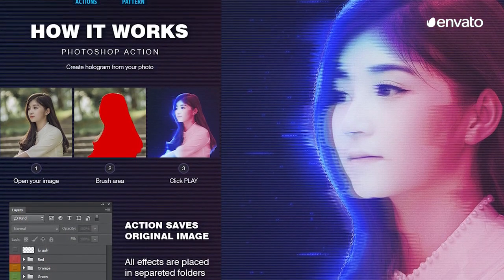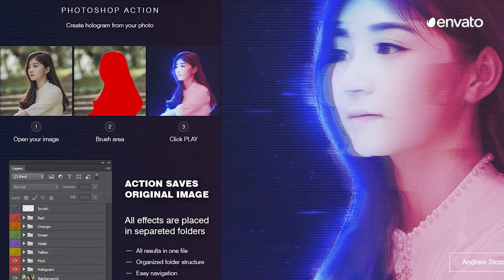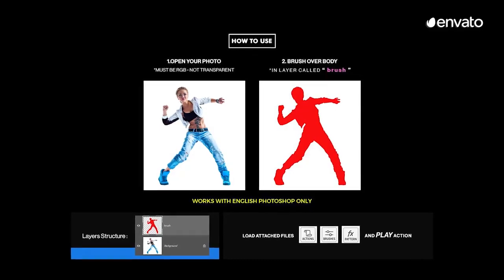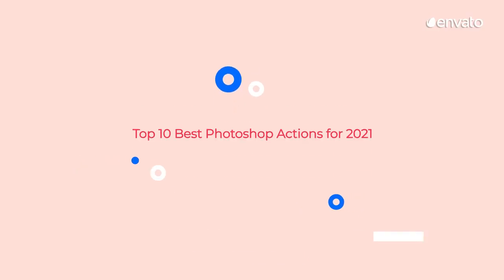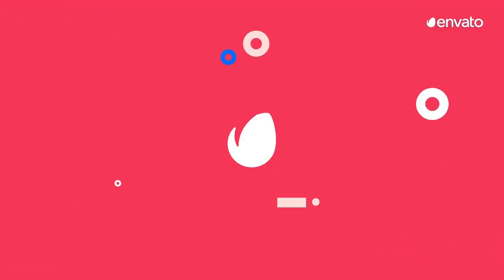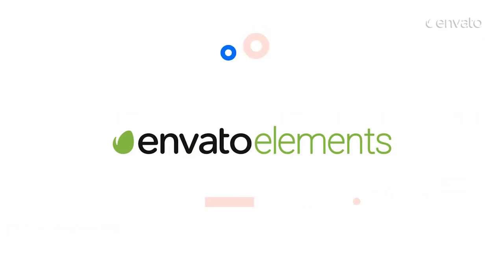PACK DE PRESETS E AÇÕES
10 Presets de Lightroom (para desktop)

* 10 Ações de Photoshop + VÍDEOAULA

** BÔNUS: 3 Pós-Processamentos Completos em Videoaula

Quero o Pack agora!

Aprenda Fazer Manutenção de Celulares começando do Zero
Após você concluir o curso Manutenção de Celular você irá receber um lindo certificado com CNPJ, baixando direto de sua área restrita sem qualquer custo adicional.